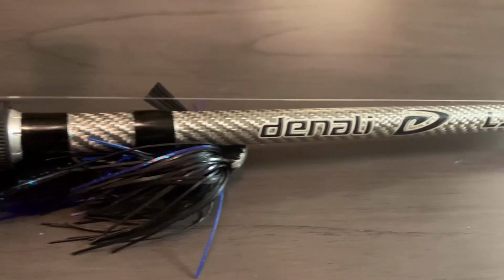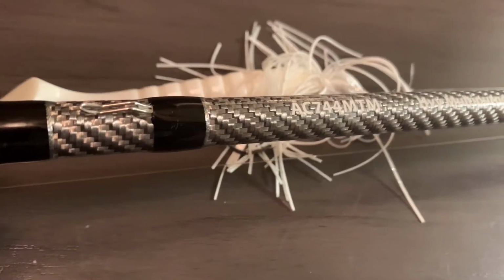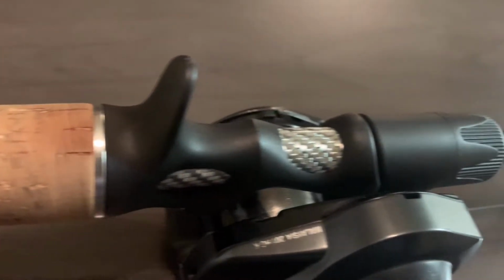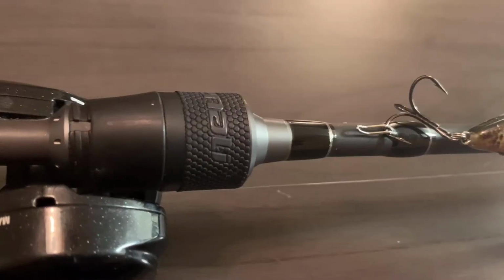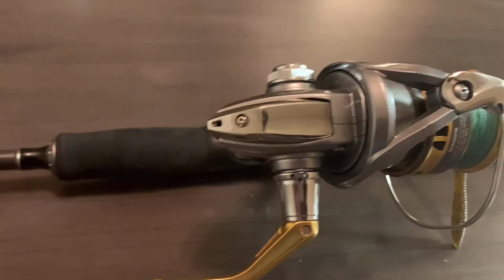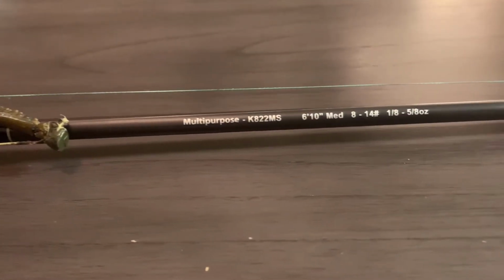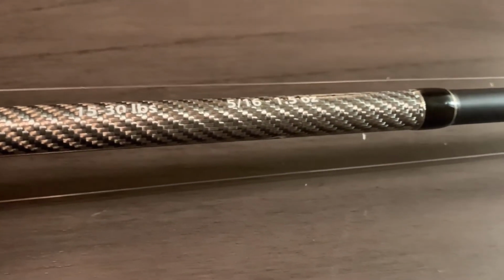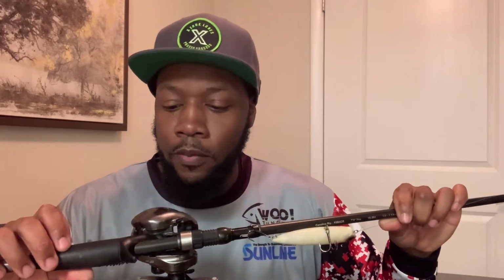2021 Rod And Reel Arsenal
Down below are links to the gear

Denali

Sunline America

Shimano reels